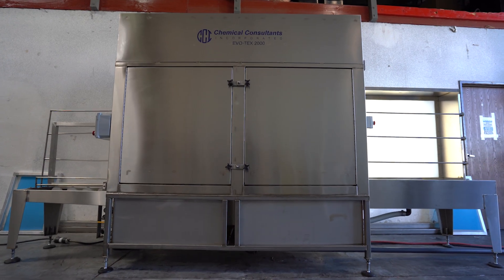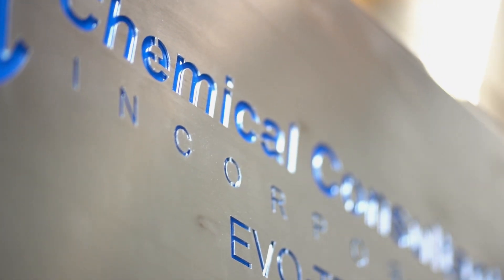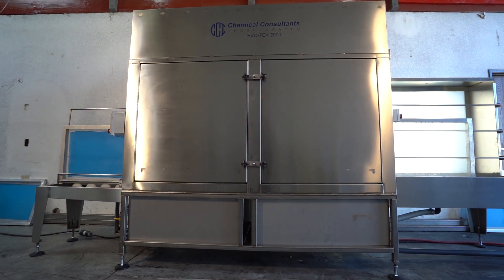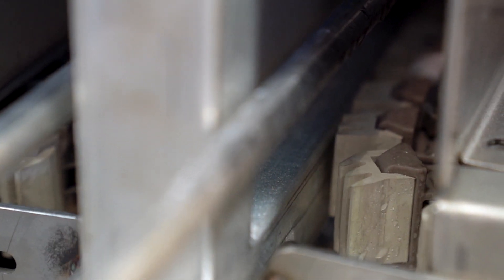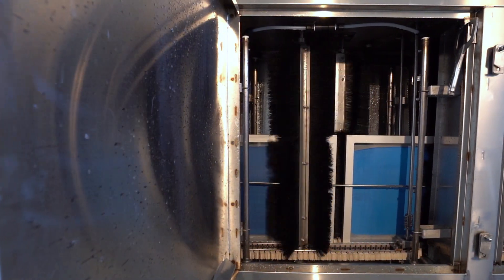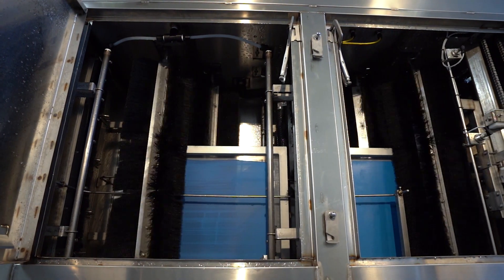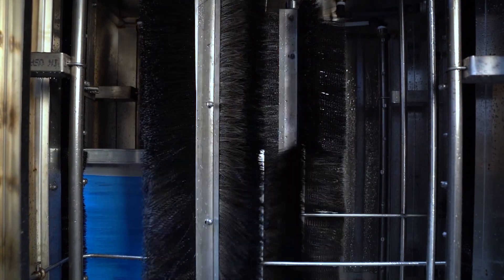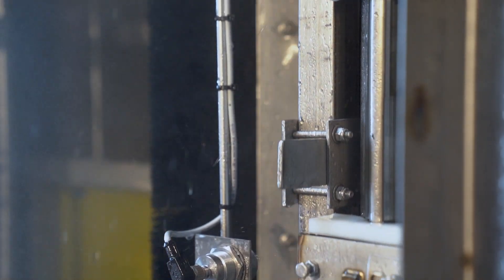EVO TEX 2000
Chemical Consultants, Inc. now offers a compact option in auto reclaiming systems which will save you valuable floor space. The new conveyorized reclaiming machine, known as the EVO-TEX, will remove Ink and Emulsion automatically at an unparalleled speed. The EVO-TEX increases productivity, reduces chemical exposure, reduces labor costs, controls chemical usage, and ensures consistent results. Contact your local CCI Sales Representative to see which model would be best for your operation.